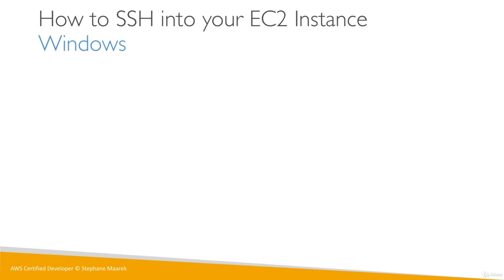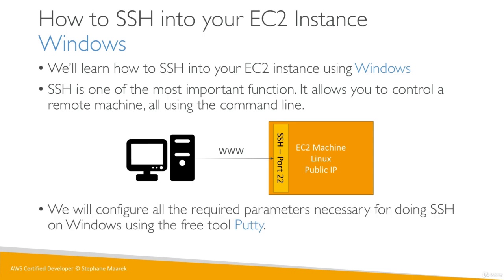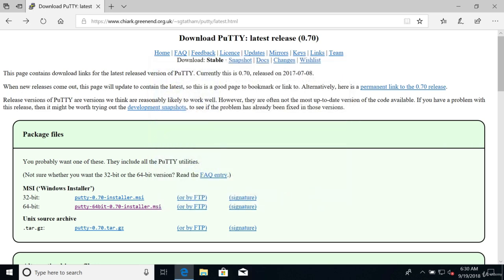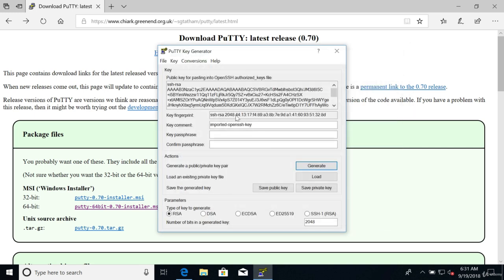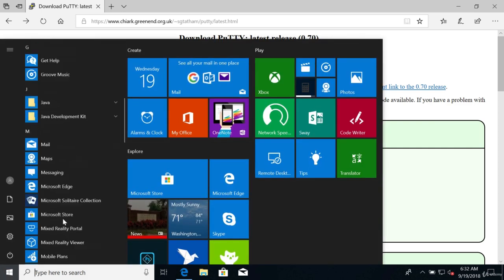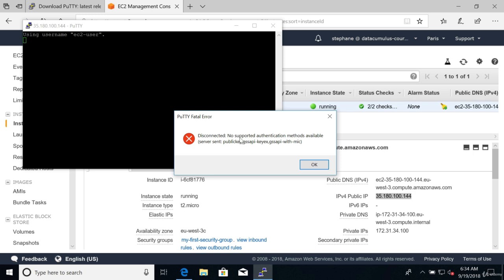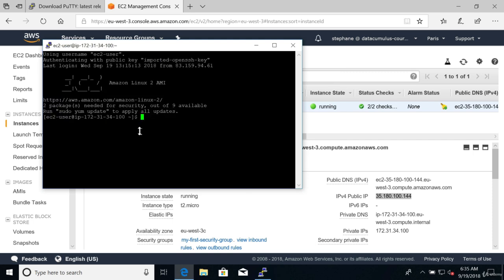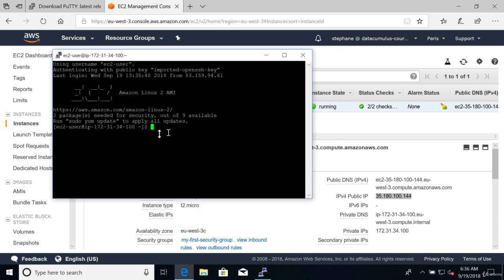3. 7 How to SSH using Windows